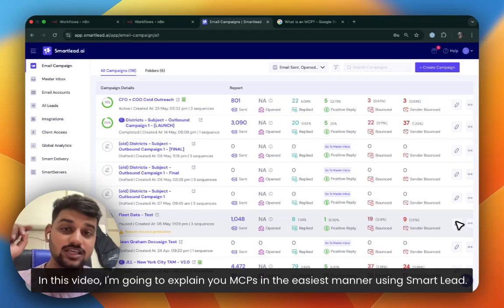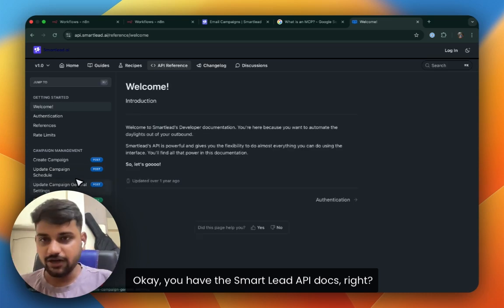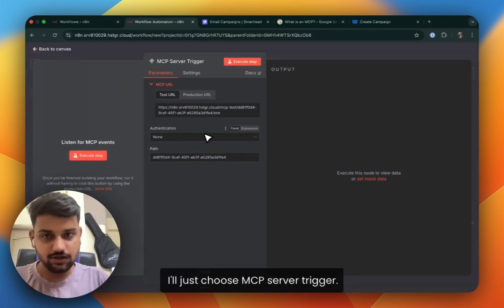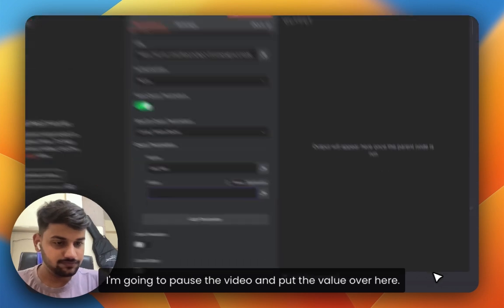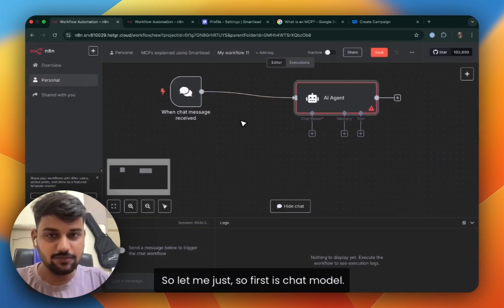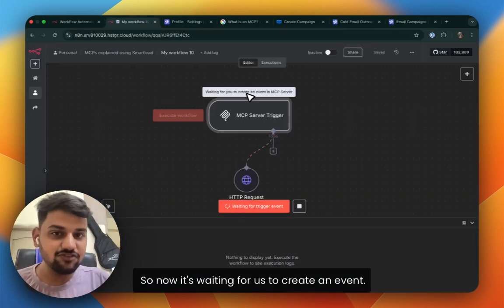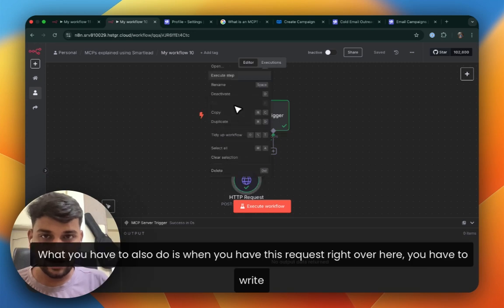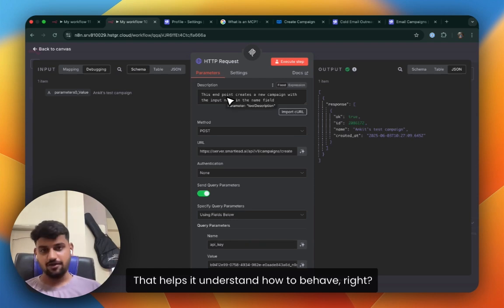MCP+Smartlead, Full Tutorial!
In this video, I break down how to integrate MCP (Multi-Channel Prospecting) with Smartlead — automating the entire outbound workflow across email, LinkedIn, and beyond.

You’ll learn:
 • How to structure MCP inside Smartlead
 • Real examples from live campaigns
 • How to think about scaling outreach without losing personalization

If you’re running outbound and want to streamline your GTM ops, this is for you.